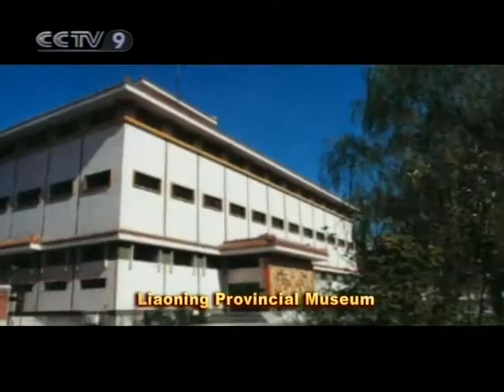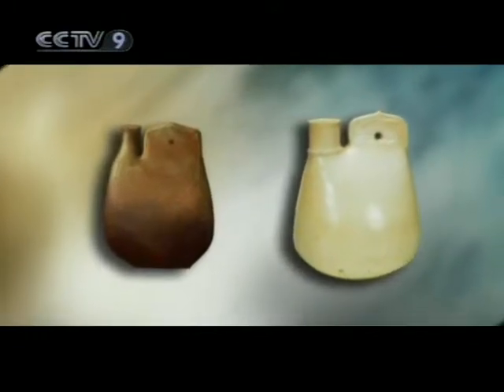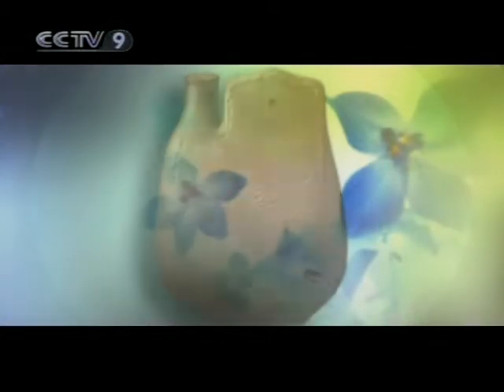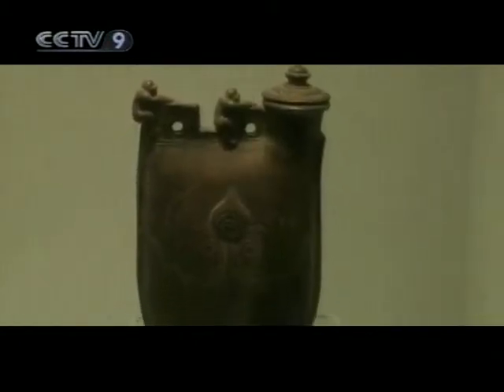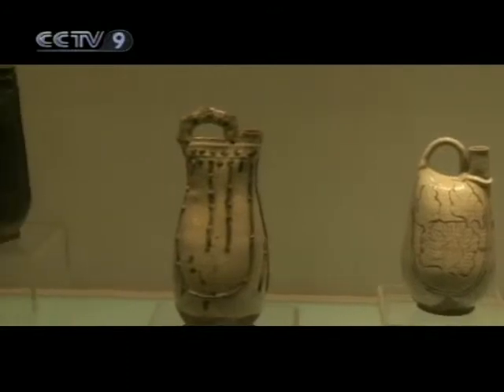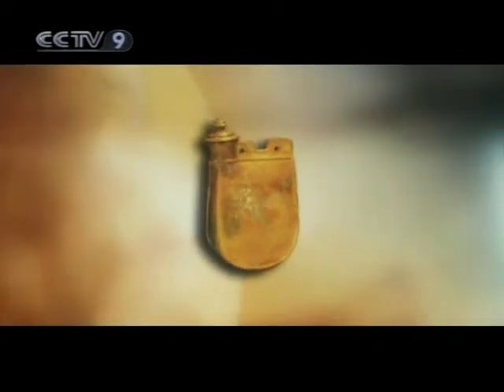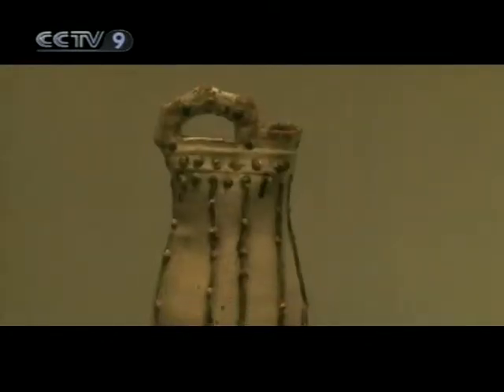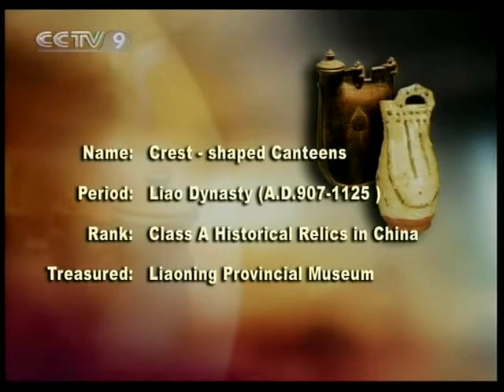【Chinese Civilization HQ】 Crest Shaped Canteens / 月牙壶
Channel: CCTV-9 International
Program: Chinese Civilization
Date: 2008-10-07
Description: Crest Shaped Canteens / 月牙壶
Video Series ID: 5pC8ZR8sTcNkFC+CGMfskA==